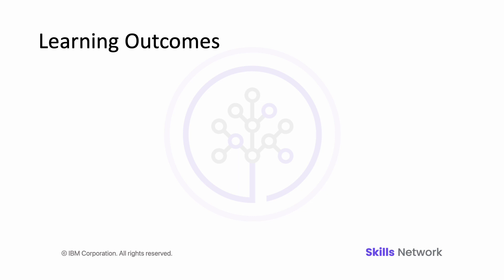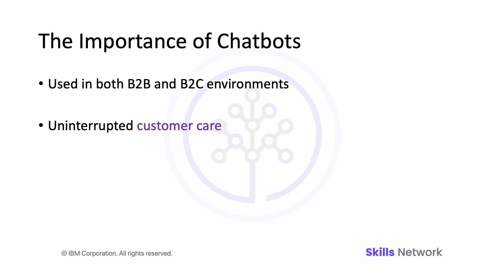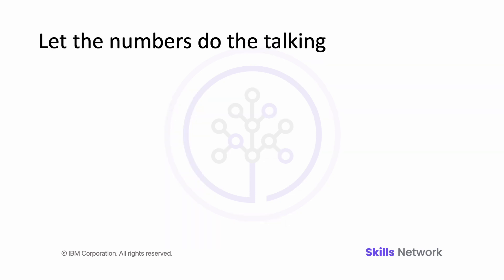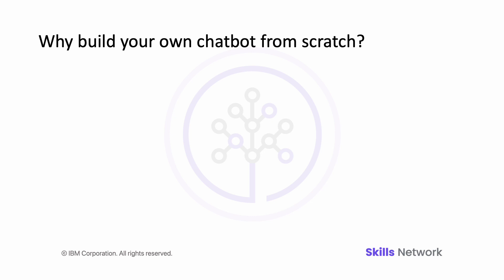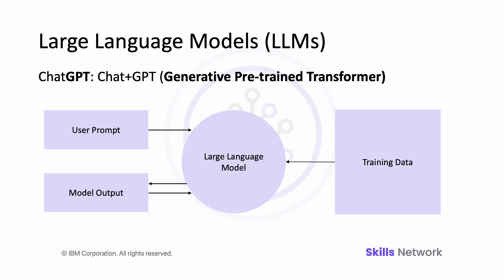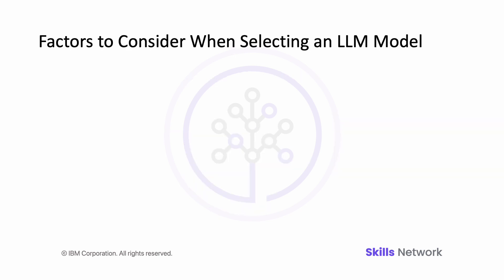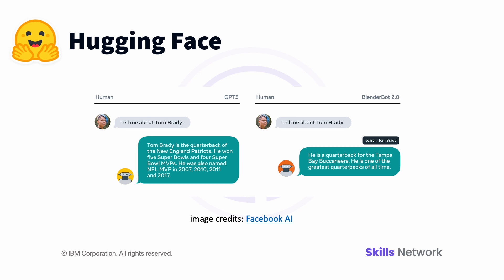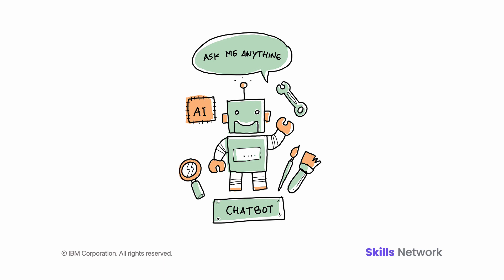Building Your Own Chatbot Website